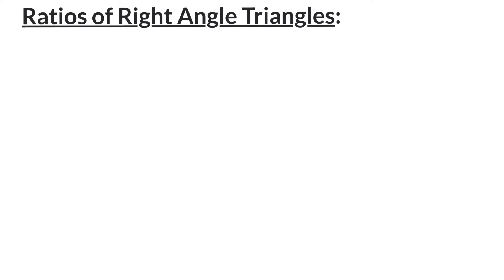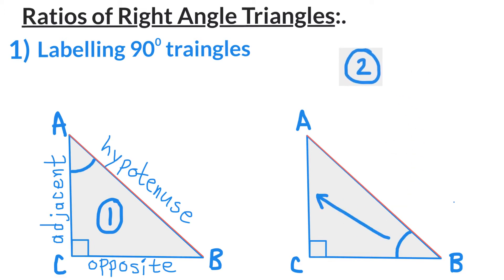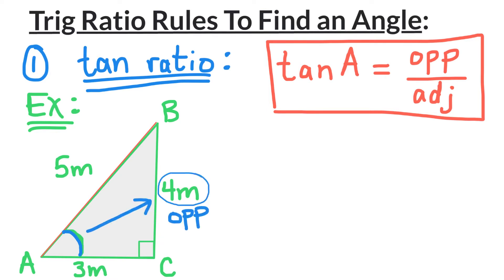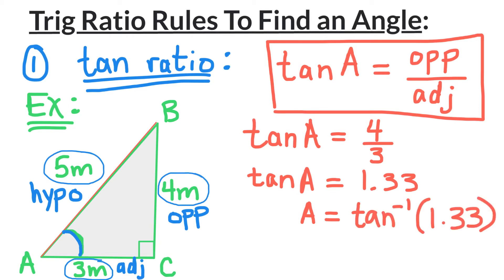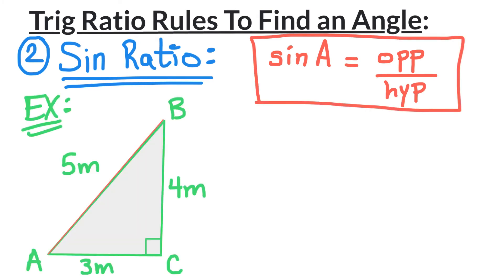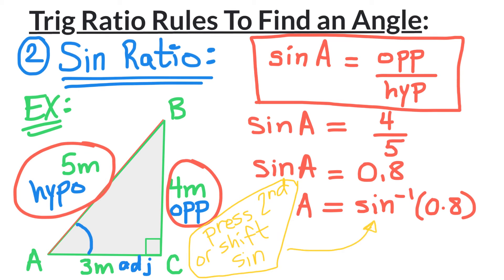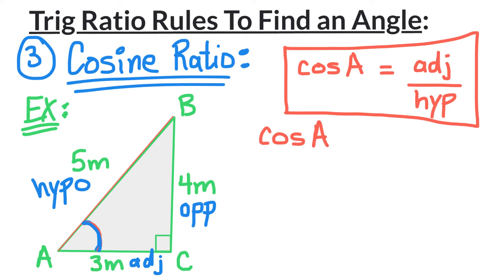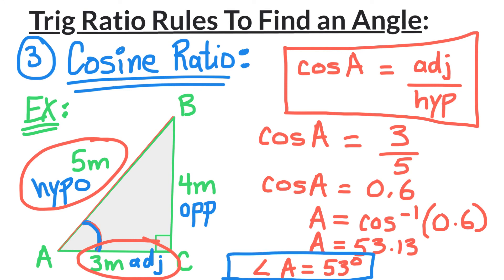Trig Ratios to Find Angles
King Eid Mathematics teaches trig ratios